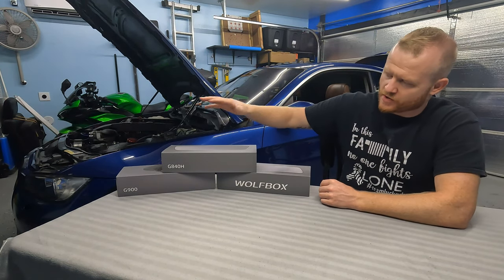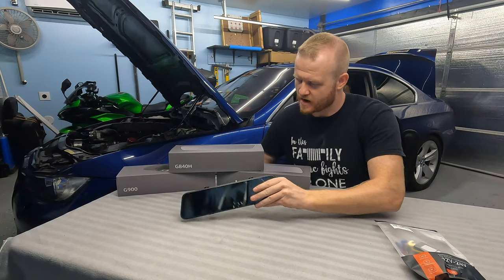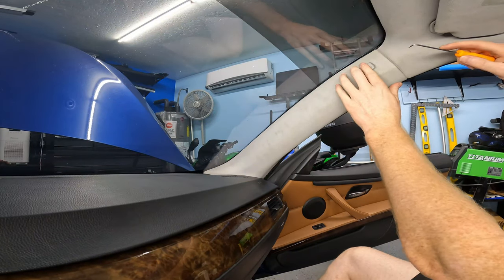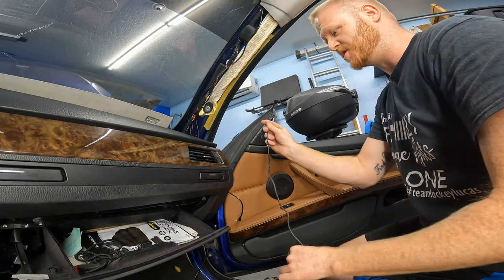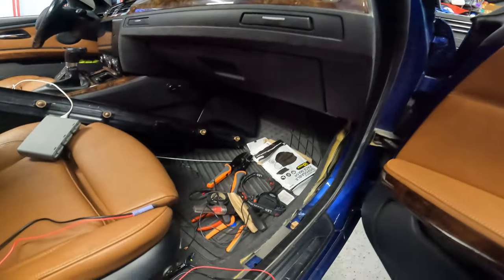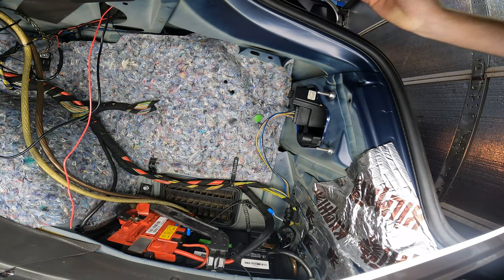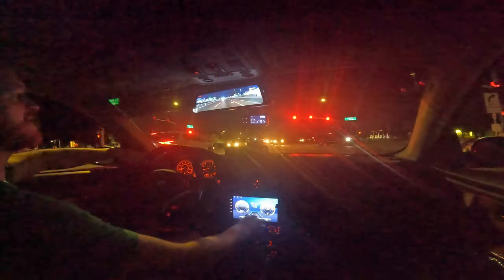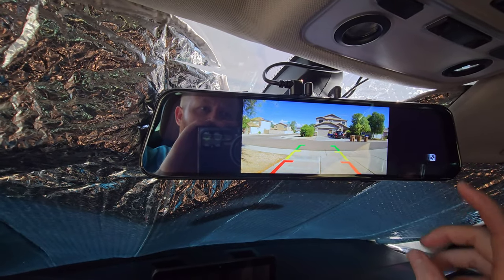Wolfbox G840h, WIFI DashCAM/Mirror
Here is a video of me installing a new dashcam rear view mirror in my BMW 335i e92. I definitely like the fact that this dashcam has wifi and also that it replaced my rear view mirror.

Code:  jku392adventures18

Camera Used
Amazon Store